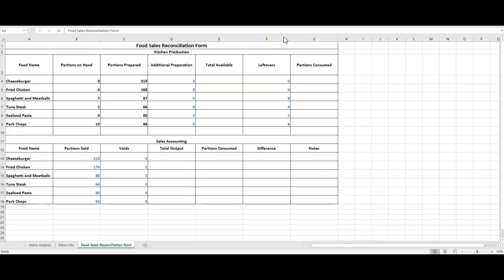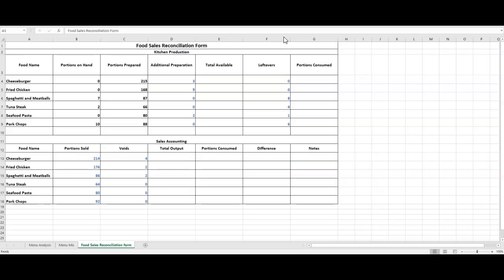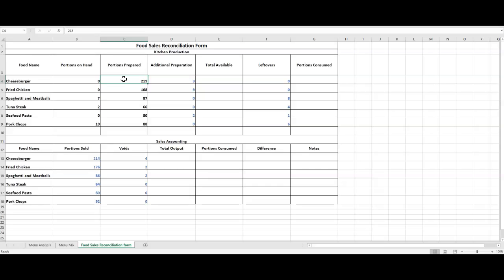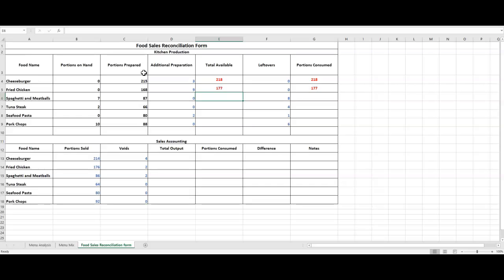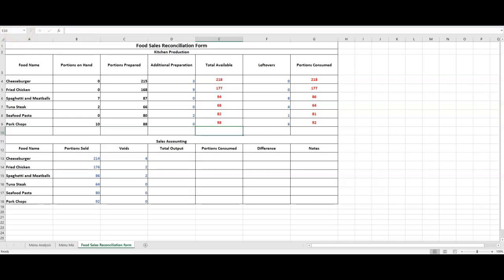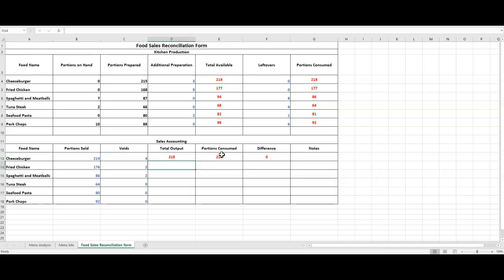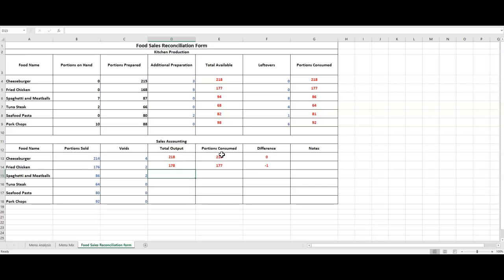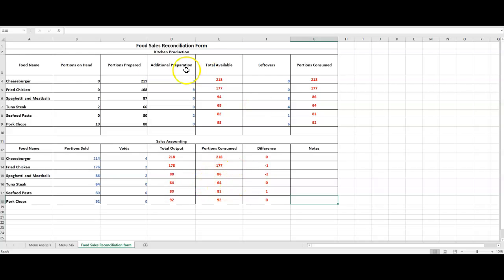Food Sales Reconciliation Form review